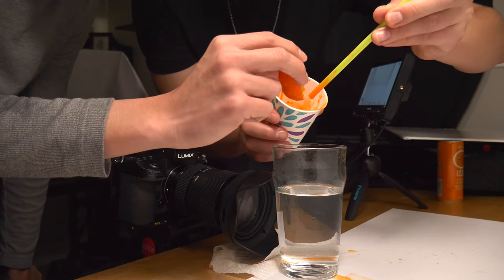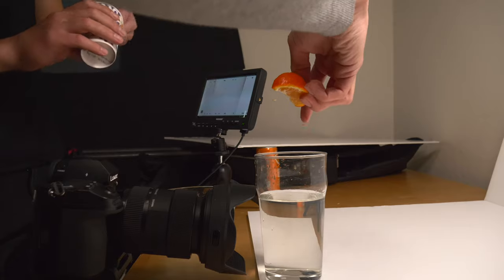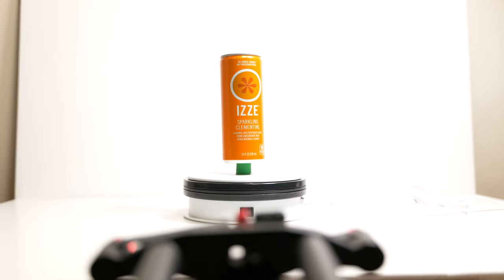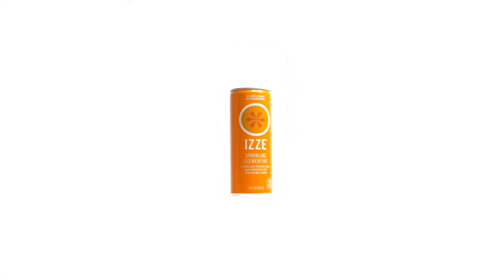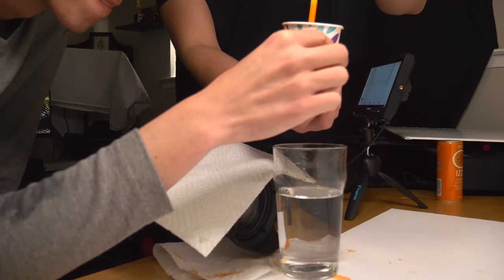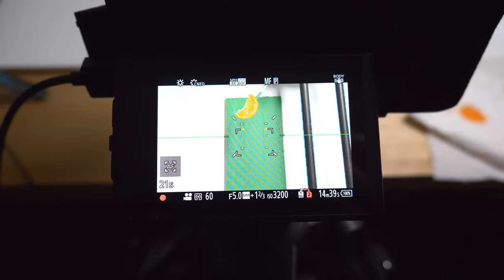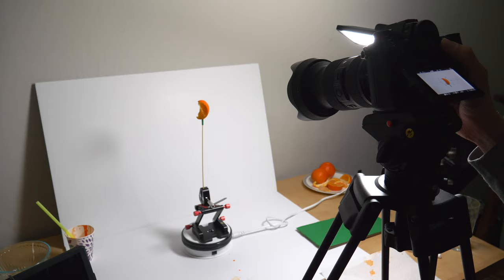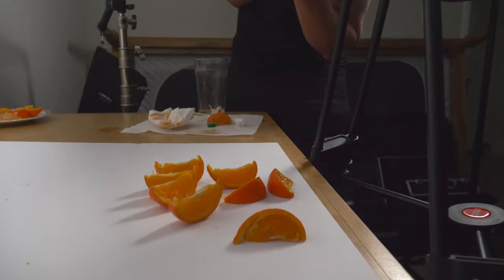How I Shot This Drink Product Commercial at Home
Check out how I shot this orange drink commercial as I walk you through the steps I took to shoot this commercial with NO BUDGET at home and how you can do it too.

Panasonic Lumix G Lens 25mm, 1.7

how to film epic pizza b roll, filming an epic product commercial at home, how i got this impossible shot for a drink commercial, i made a cereal commercial in my dining room, create a cinematic product video using your tv, how to create an epic product video, how to create a professional product video, how to make your product videos pop for clients, the art of the 15 second commercial, make money with your camera, how to film a commercial at home